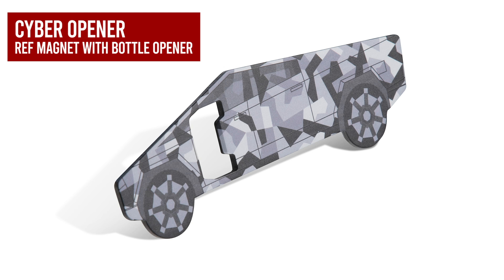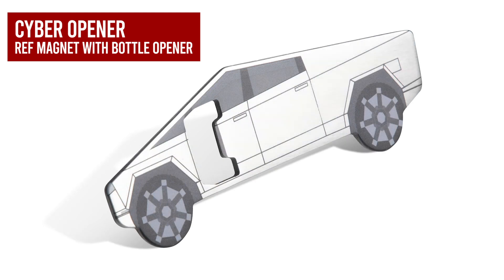Tesla Optimus Just One of Now 16+ Humanoid Bot Companies - All Have One Flaw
The humanoid robot space is filling up fast. Not on this video, but this morning Toyota showed a video of their bot. All of these bots are very advanced, and appear to be joining the same AI approaches as Tesla, rather than coding, like Boston Dynamics. But Larry Goldberg and others point to this one hang up that needs to be solved.

2 for $45; 3 for $65; 4 for $85, 5 for $100; 10 for $200; 20 for $400

My client whom I highly recommend. Best of the Best!

Randy on X  @RandyWKirk1

Upcoming episodes. Make sure you hit notification: These are good guesses. Subject to change

Tuesday Morning - After the Bell
Tuesday Mid Day - Brian White
Tuesday Afternoon - Good News Tuesday with Nicholas Gibbs
Wednesday Morning - After the Bell
Wednesday Mid Day - Scott Walter
Wednesday Afternoon- Good News Wednesday with Jeff Lutz
Thursday Morning - After the Bell
Thursday Mid Day - John Gibs
Thursday Afternoon - Good News Thursday with Bradford Ferguson
Friday Morning - After the Bell
Friday Mid Day - Cern Basher
Friday Afternoon - Good News Friday with Larry Goldberg
Saturday Morning
Saturday Mid Day - Warren Redlich
Saturday Afternoon - Tesla News
Sunday Morning -
Sunday Afternoon - "Monday Morning" Tesla and Financial expectations for the week ahead
Monday Morning - After the Bell
Monday Mid Day - Brian White
Monday Afternoon - Good News Monday with Larry Goldberg

Follow Brian White on X - @FutureAza  on YouTube FutureAza
Follow Brian Wang on his blog on Twitter @nextbigfuture
Follow Jeff Lutz on X - @TheJeffLutz
Follow Scott Walter on Twitter @GoingBallistic5
Follow Nicholas Gibbs @NickGibbsIAG and on his YouTube Channel

We have two goals on this channel. Provide useful information about Elon Musk and his related businesses and provide some context to the Tesla stock story as it relates to the economy, the macro, the fundamentals, and the technicals.